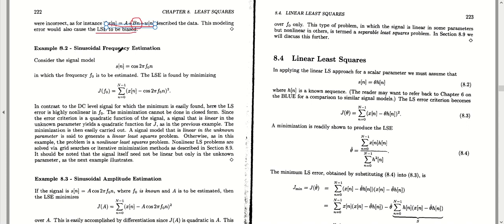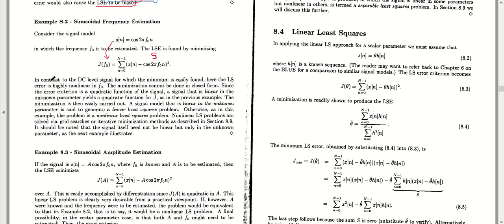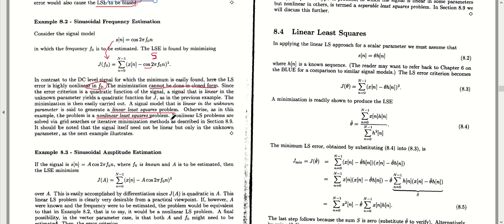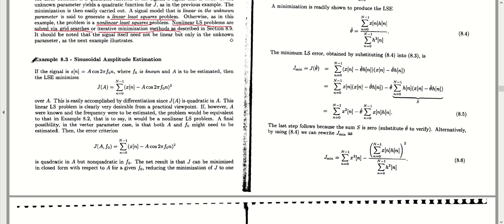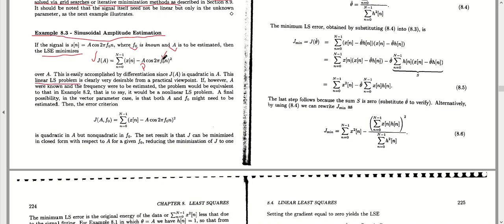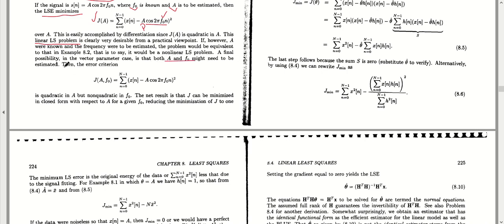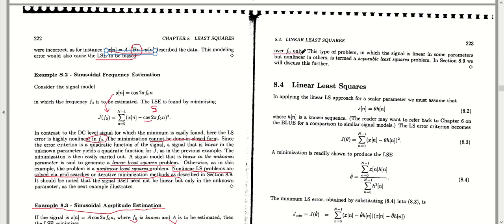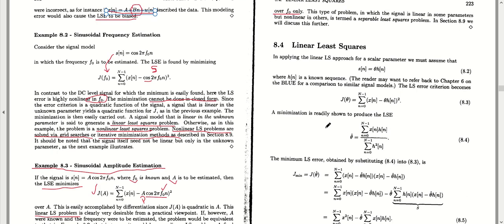NTHU COM 5232 Detection and Estimation Theory 2023 Week 16 - part 2